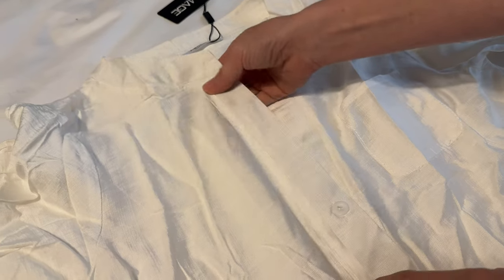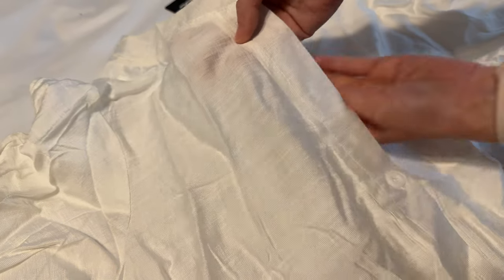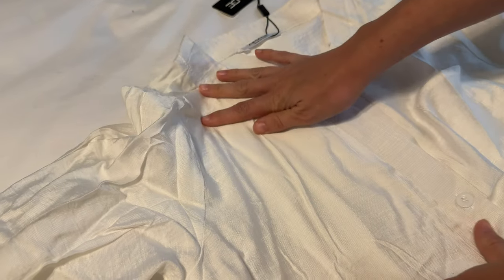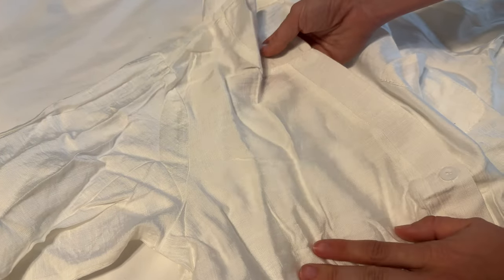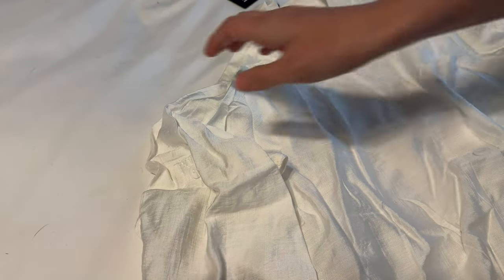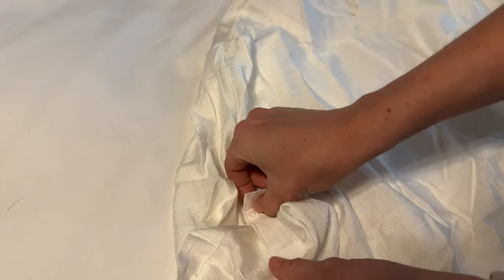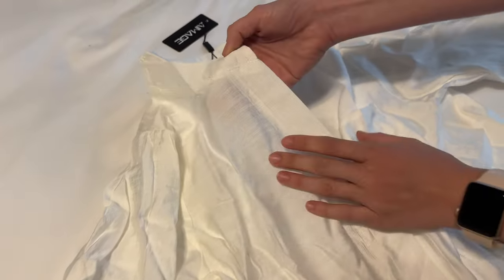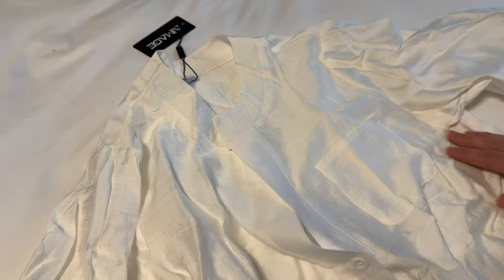See close up details of the AI'MAGE Womens Swimsuit Cover Up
Looking for a new swimsuit cover up for vacation? Check this one out by AI'MAGE sold on amazon